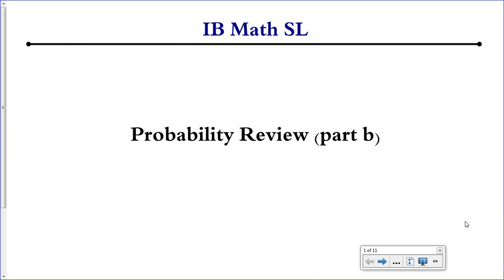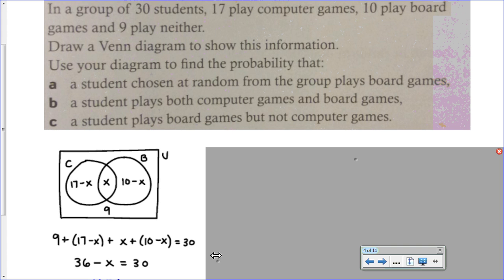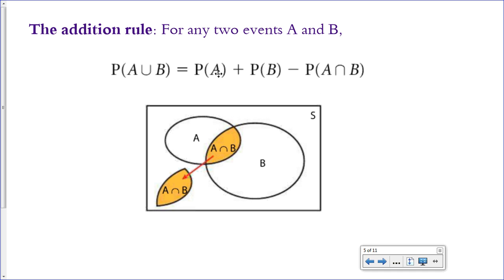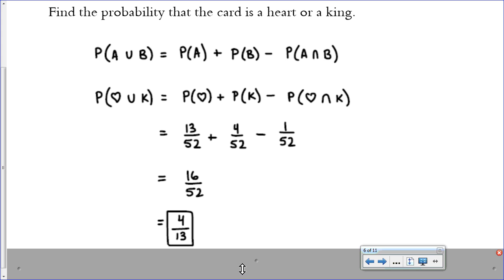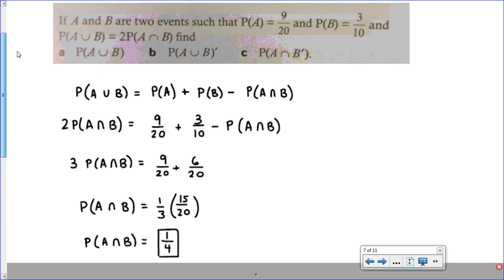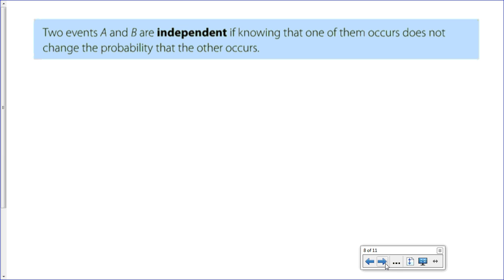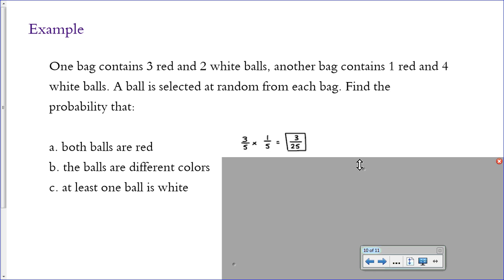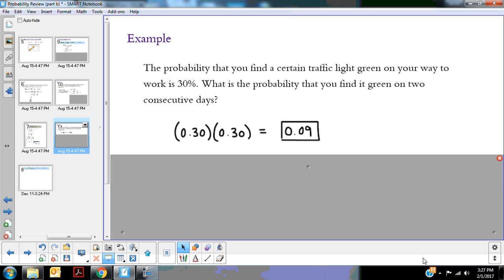[IB Math SL] Probability Review (Part 2 of 3)